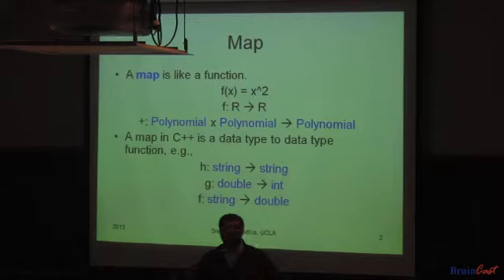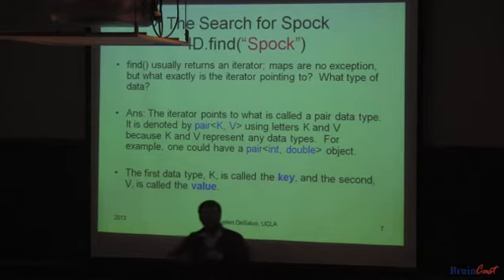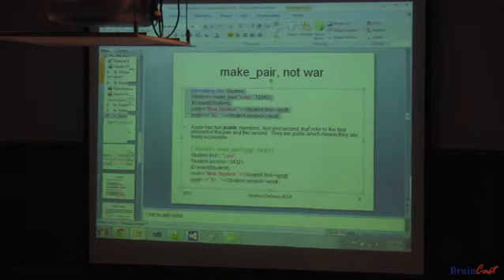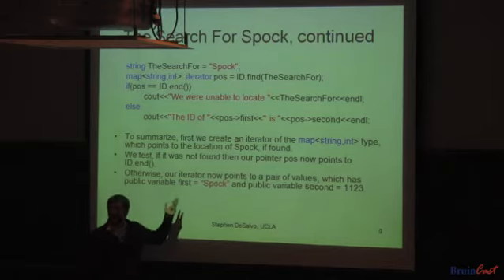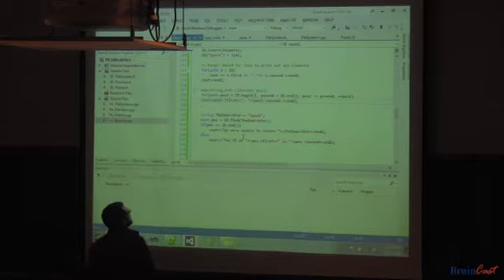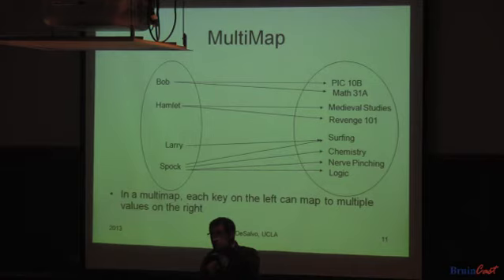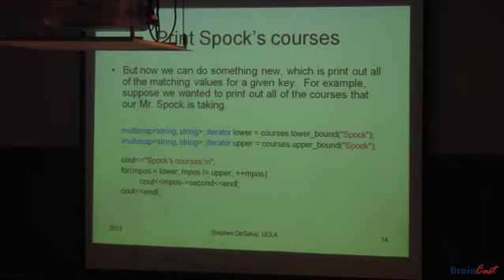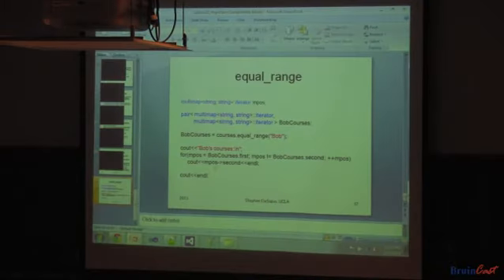Intermediate C++ 23 -- Maps, std::map, std::multimap, std::pair